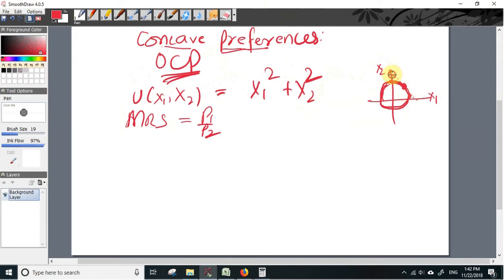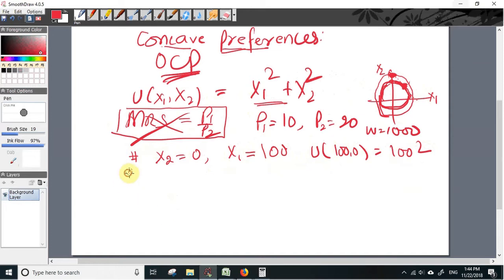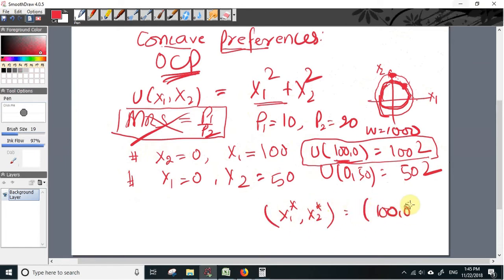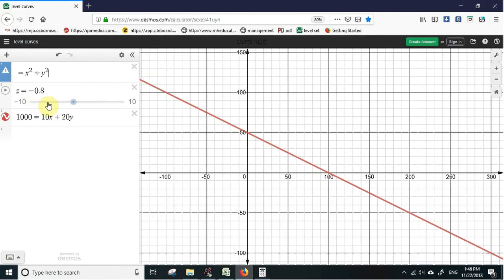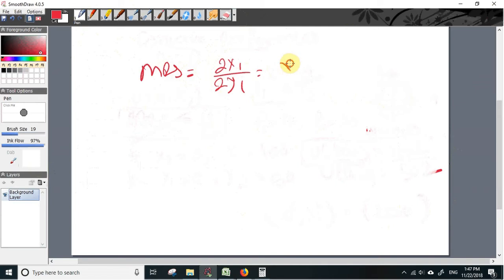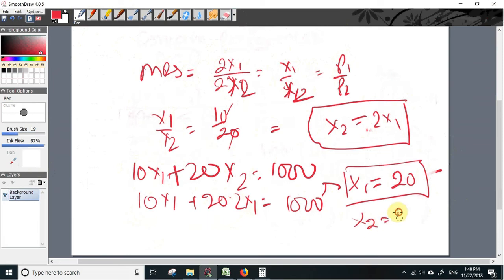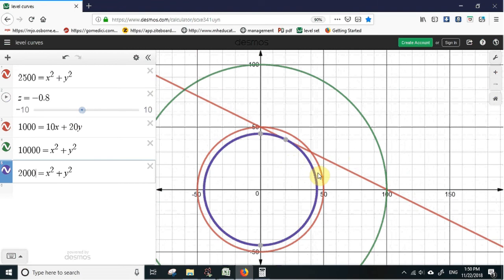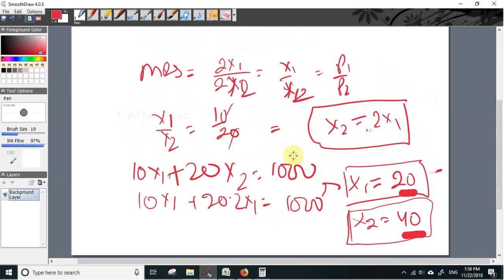#13 Optimal Commodity Purchase : Concave Utility Function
This video explains the derivation of optimal commodity purchase of the consumer in case of concave utility function.